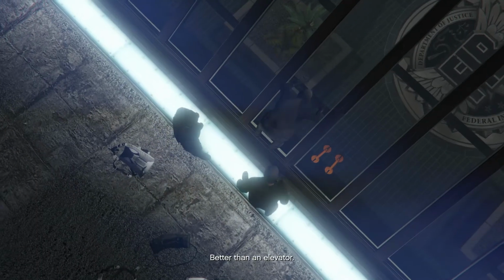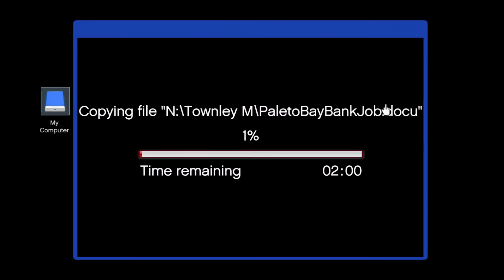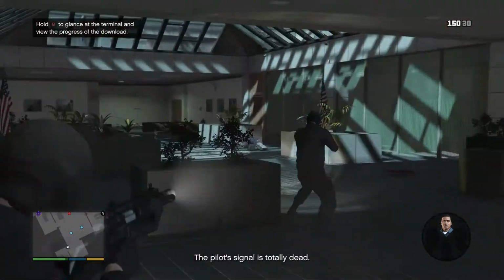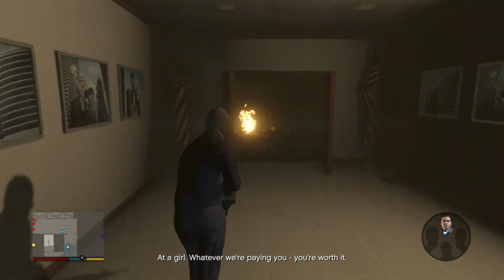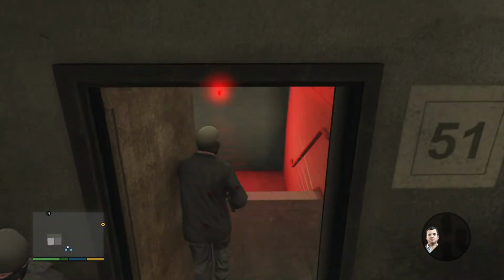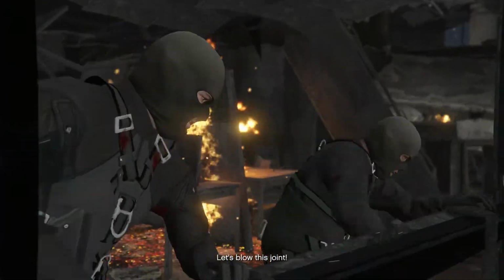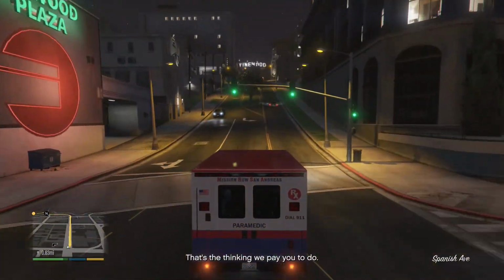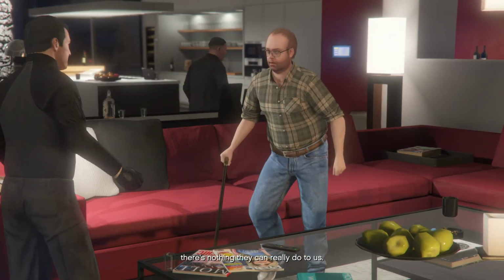gta 5 e17 part 4